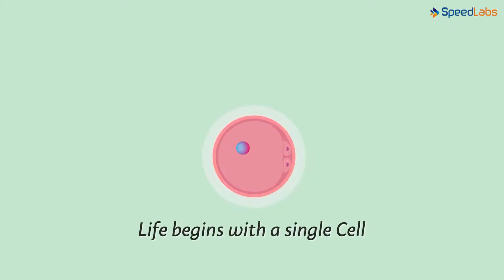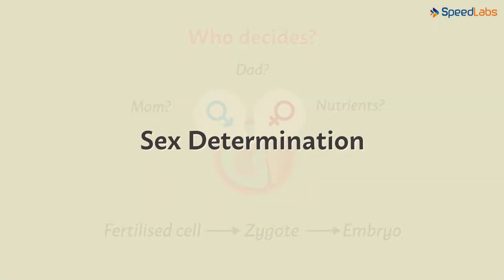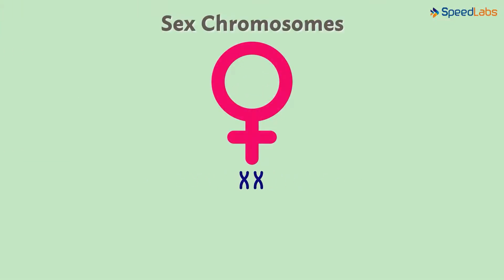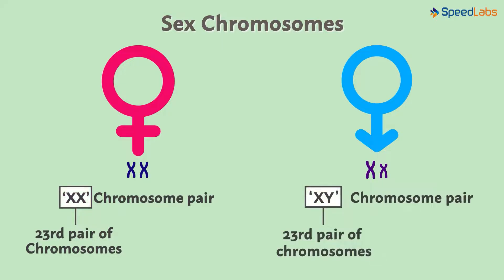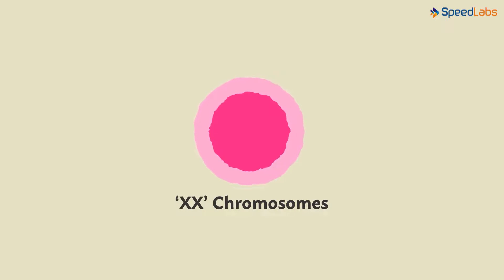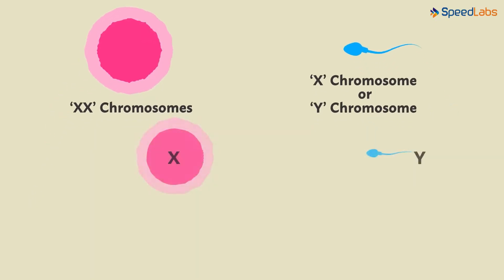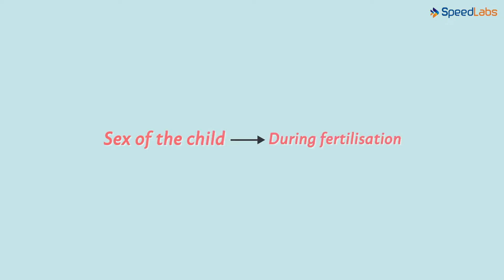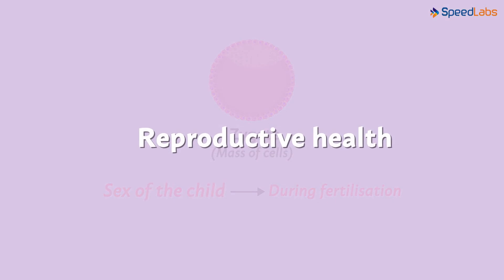Class-8-Science-Ch-18-Reaching the Age of Adolescence-Topic- Sex Determination